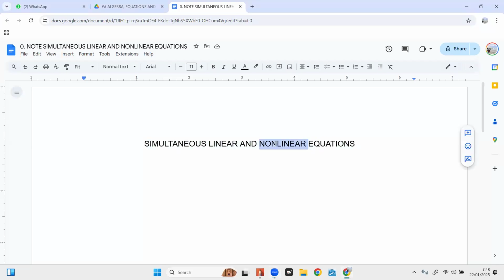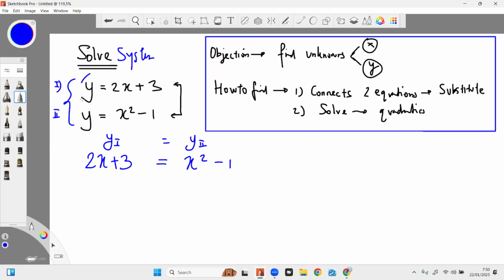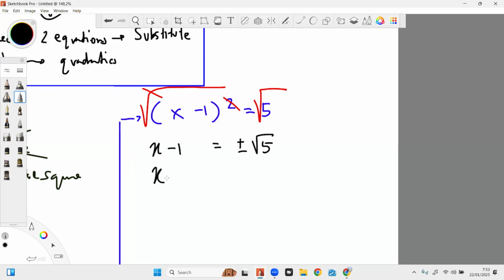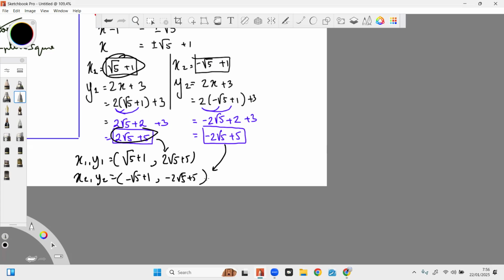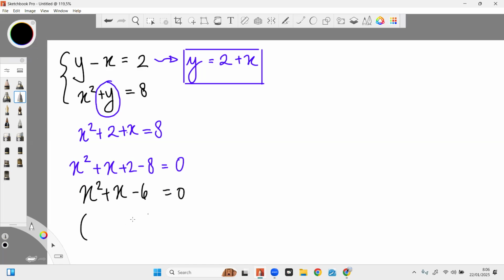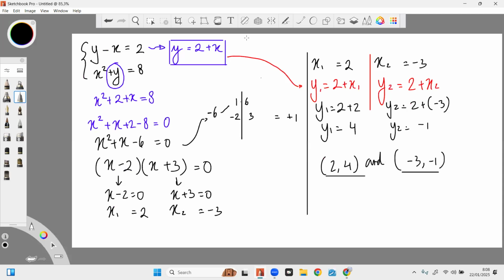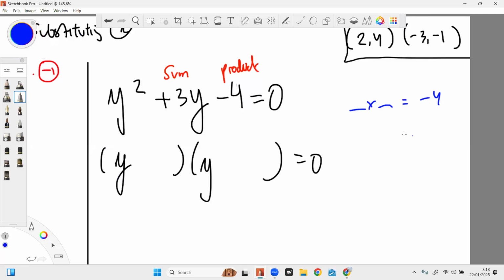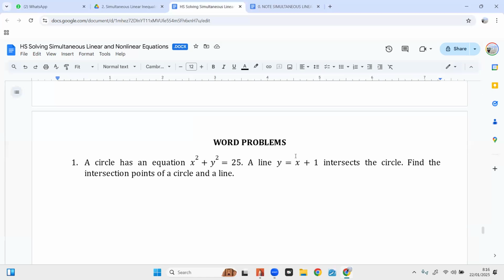Solving System of Simultaneous Linear and Nonlinear Equations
Linear and Quadratics System